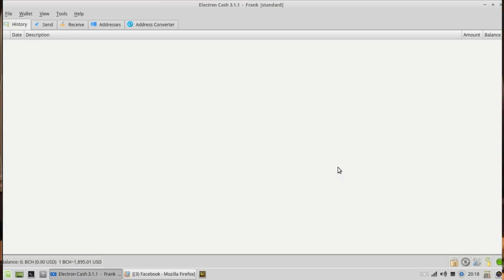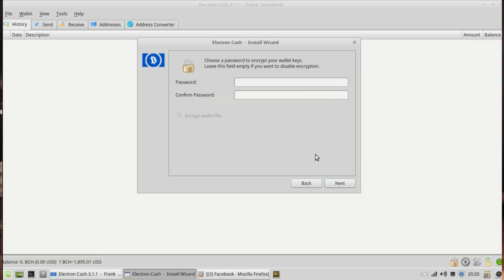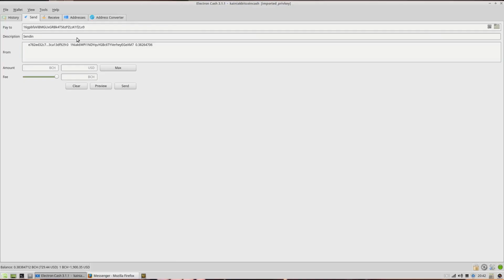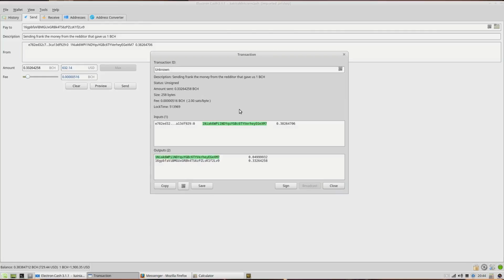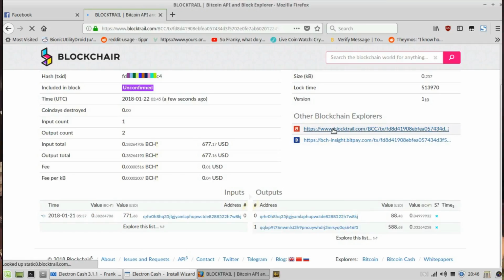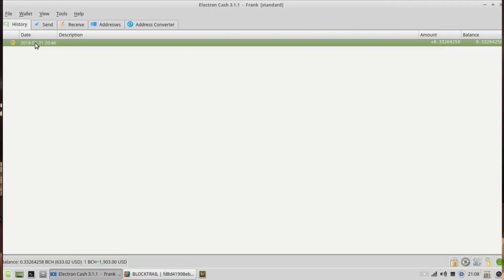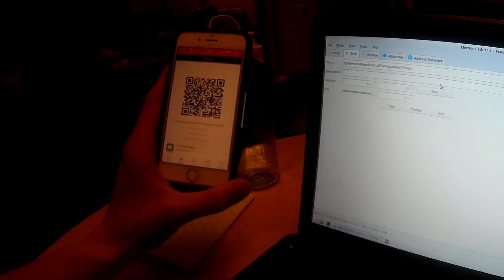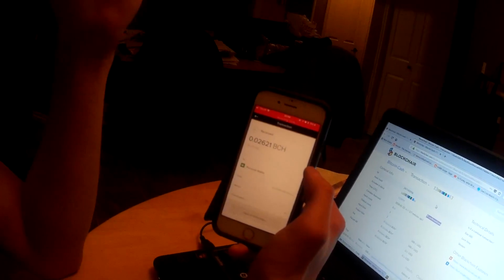Part 3: How to send Bitcoin Cash from laptop to laptop to phone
This is part three in our series "So Franky, what do you know about Bitcoin".